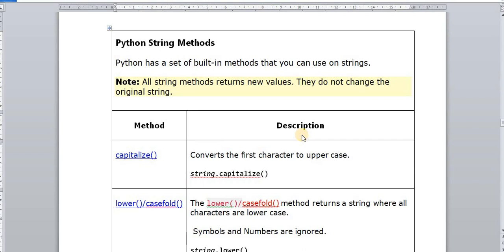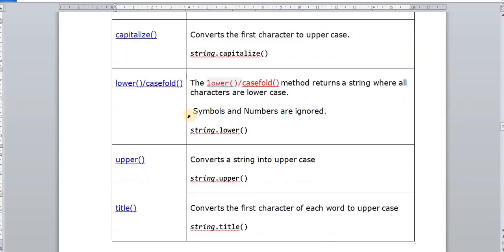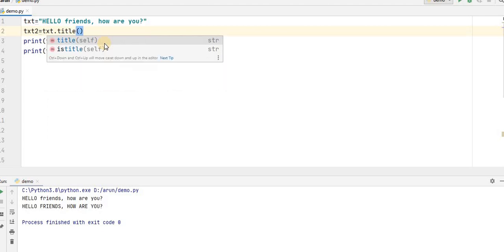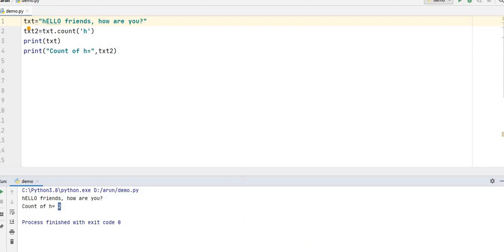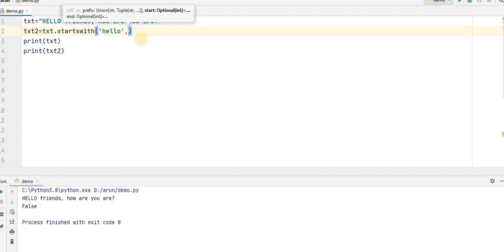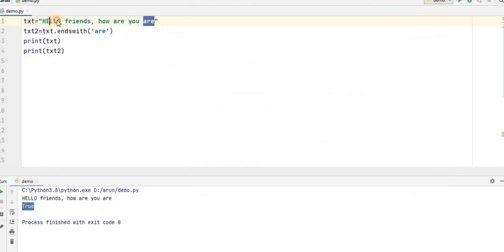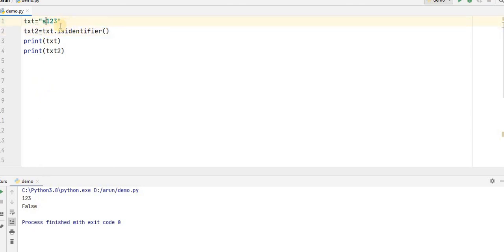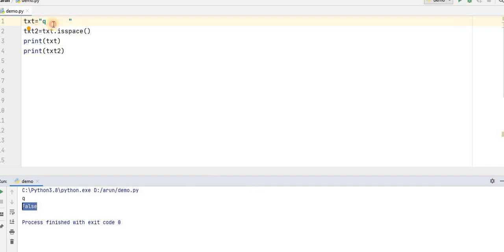24. Python-Strings(Functions)-1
This is  the  video about string functions. after watching  you will be able  to    use string functions.